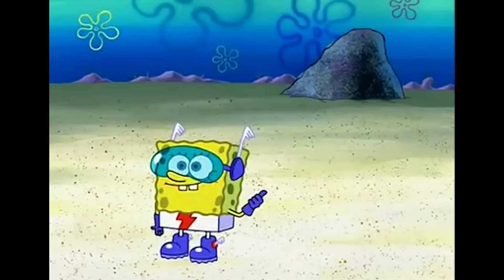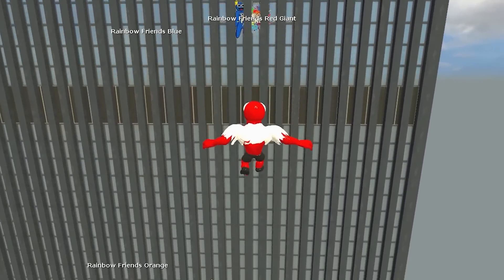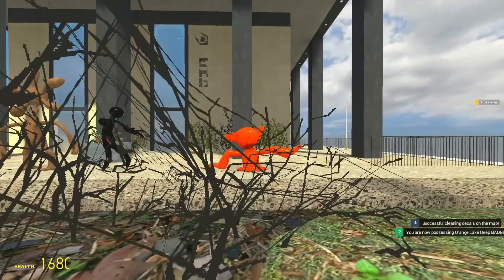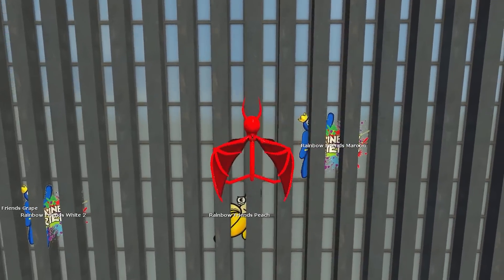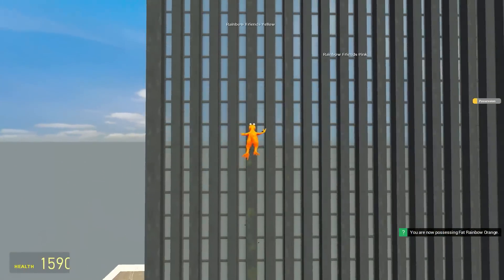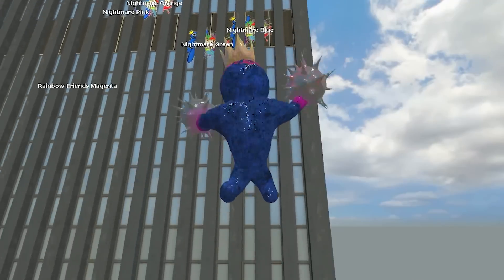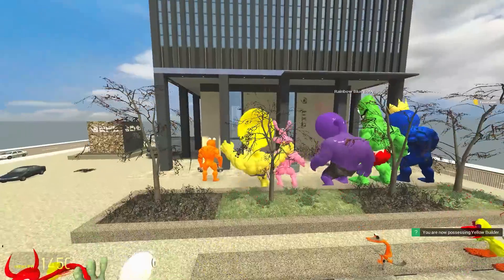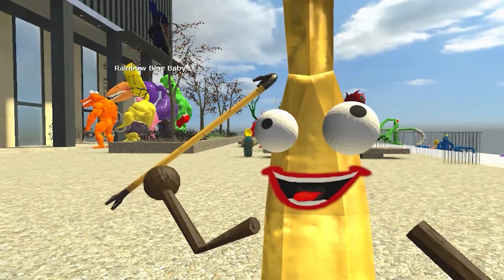Who has the Highest Vertical Jump? Rainbow Friends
Banana Joe challenges Rainbow Friends to see who has the Highest Vertical Jump in Gmod!